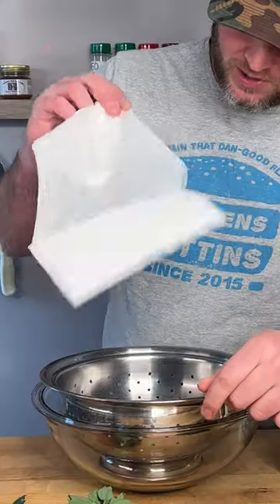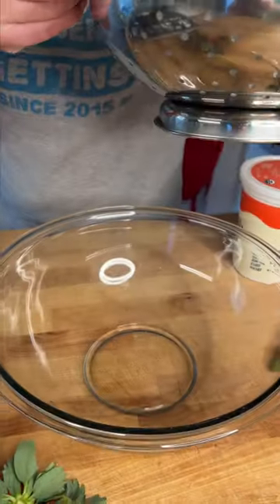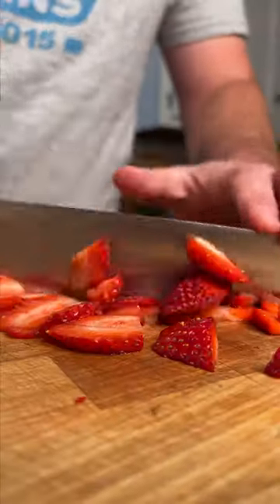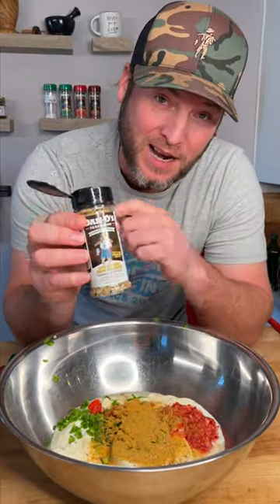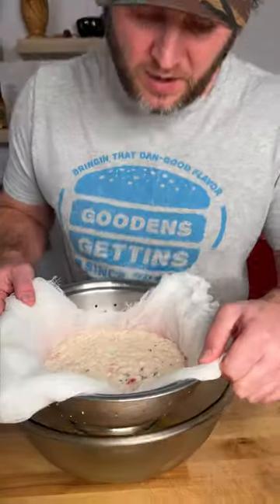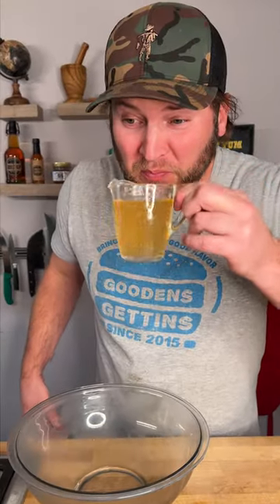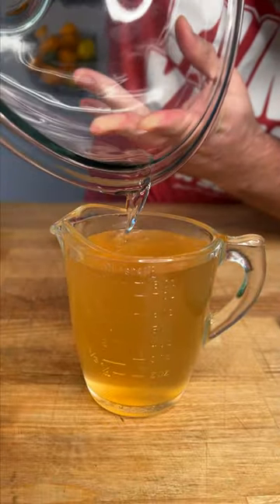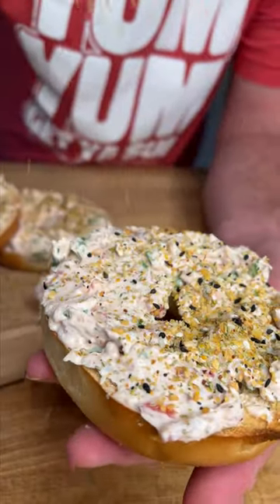You don't know till you Dan O: Homemade Cream Cheese